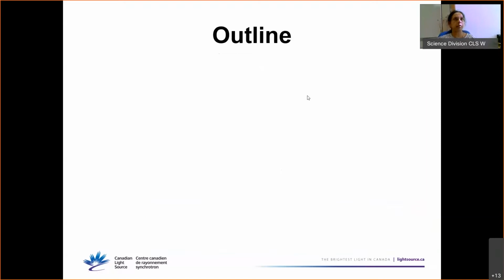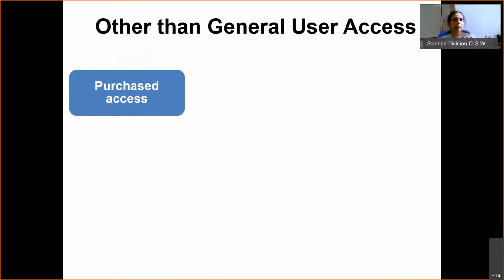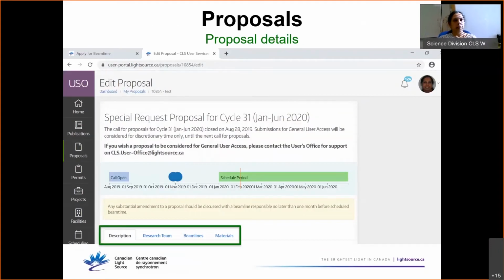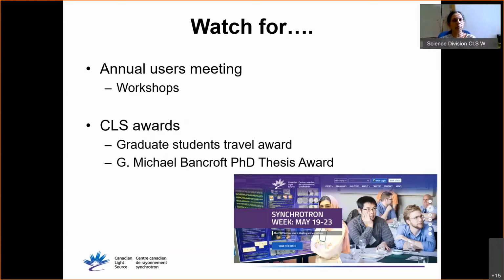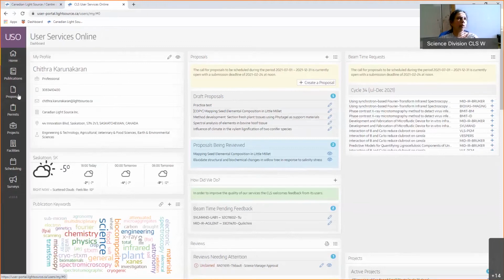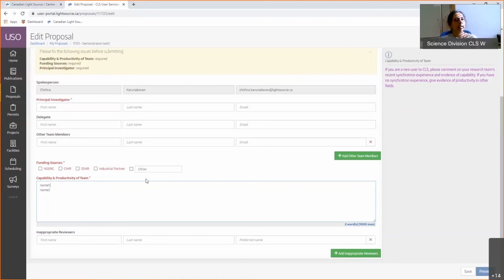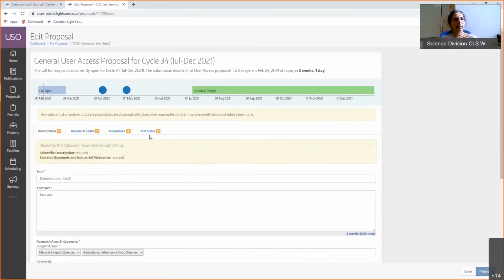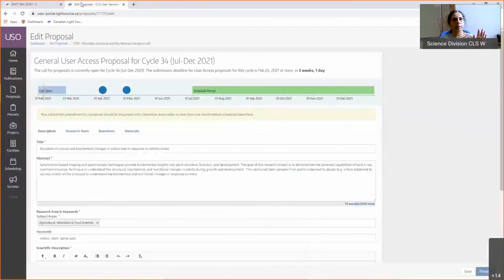How to write a successful proposal for the CLS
Dr. Chithra Karunakaran discusses the key elements of successful proposals for beamtime at the Canadian Light Source synchrotron